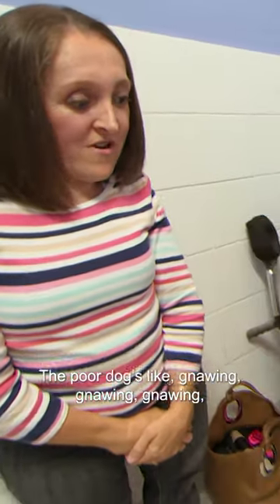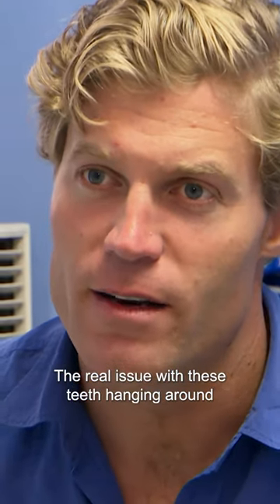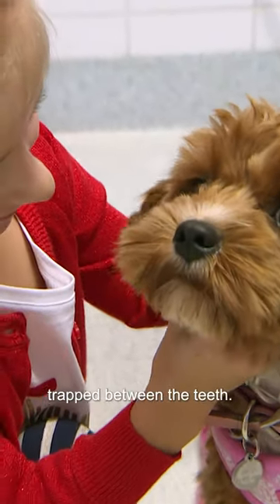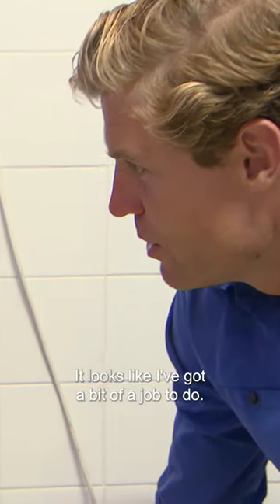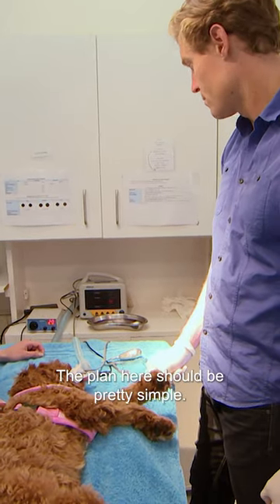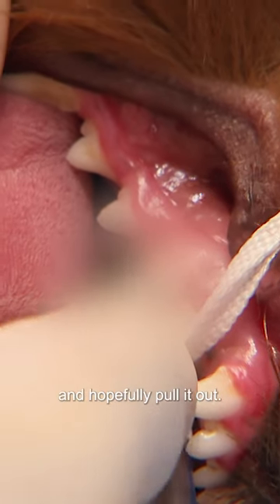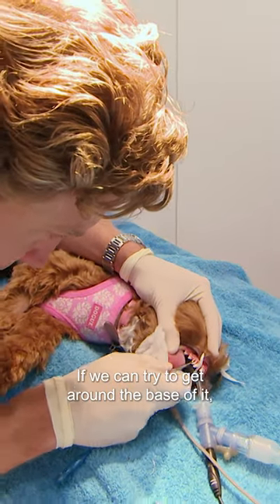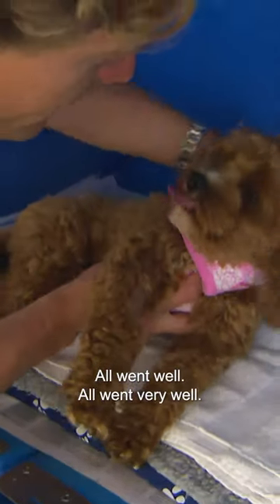Dog's Horror Baby Teeth Are Pulled Out 😨 | Halloween | Bondi Vet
Cavoodle Daisy's baby teeth have still not fallen out and requires surgery to have them removed 😱